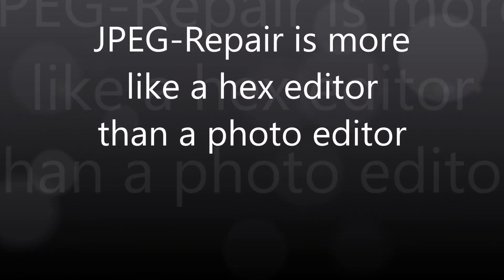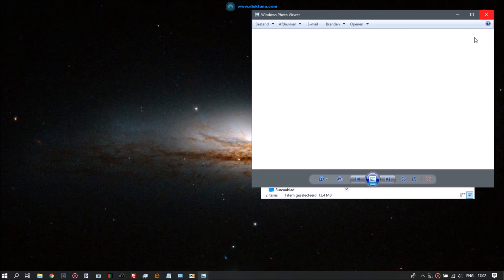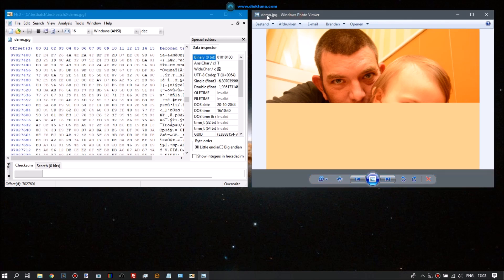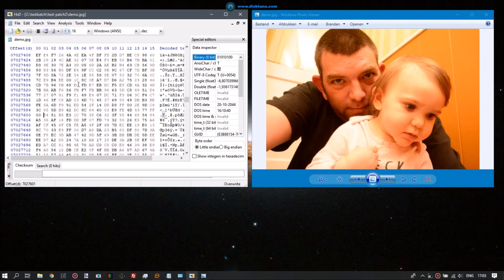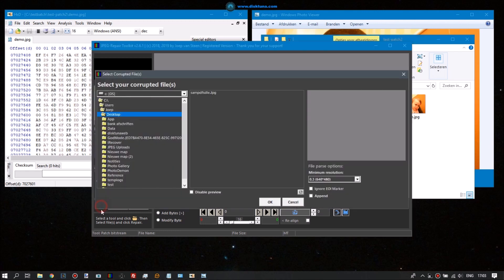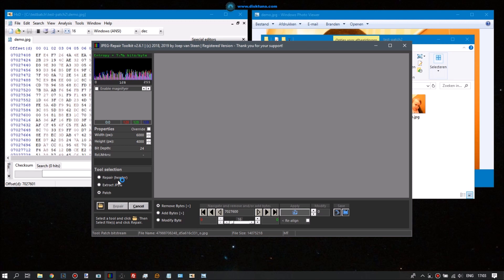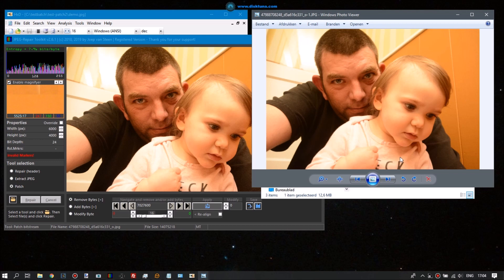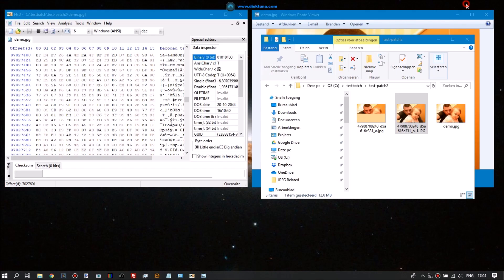JPEG Repair is not a photo editor, it's a hex editor.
I sometimes notice confusion with people when I support the use of JPEG Repair Toolkit to repair corrupted photos.
Because JPEG-Repair maybe looks more like a photo editor than a hex editor people may have the wrong expectations. In this video I try to demonstrate JPEG-Repair being more like a hex editor than a photo editor.